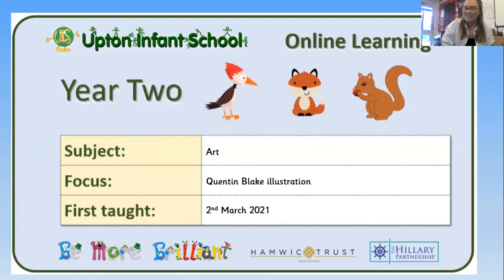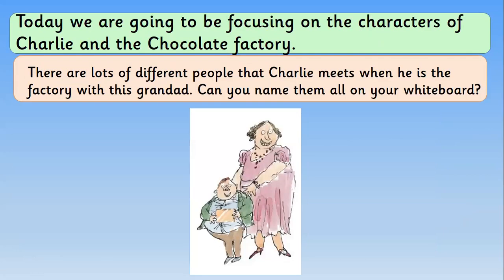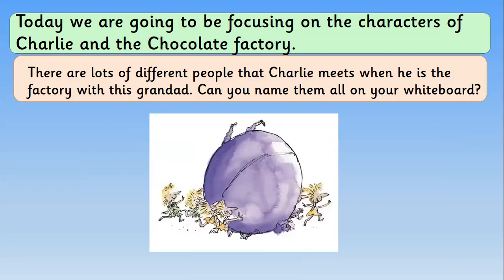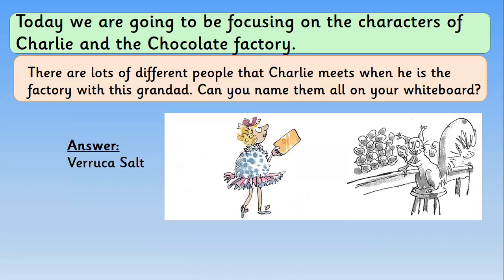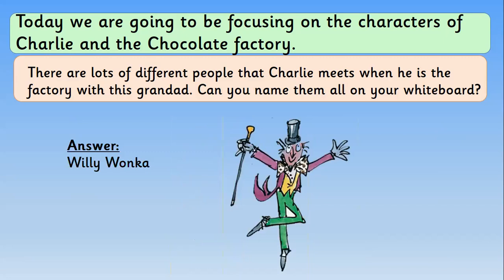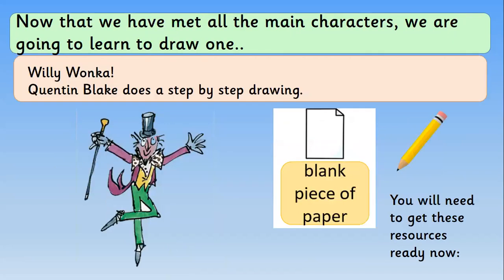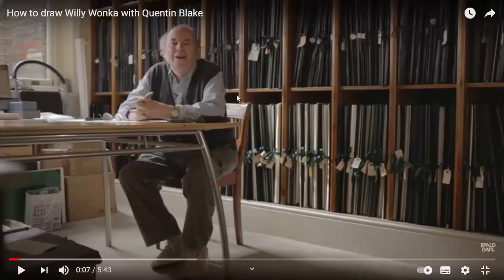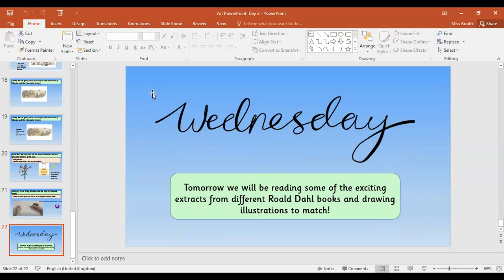Year Two - Art - Tuesday 2nd March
Looking at all of the characters from Charlie and the Chocolate Factory before drawing Willy Wonka alongside Quentin Blake.